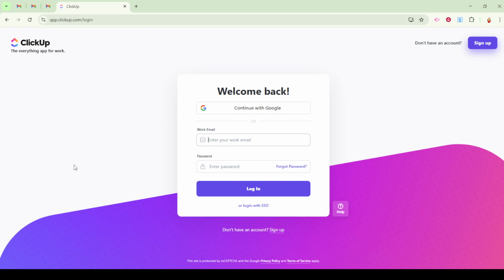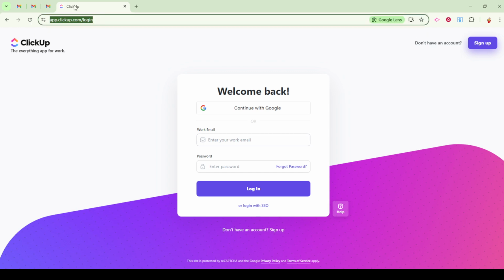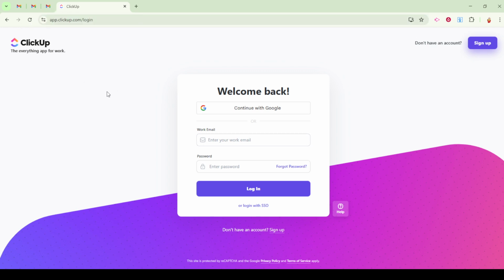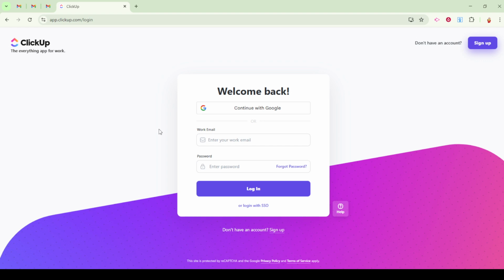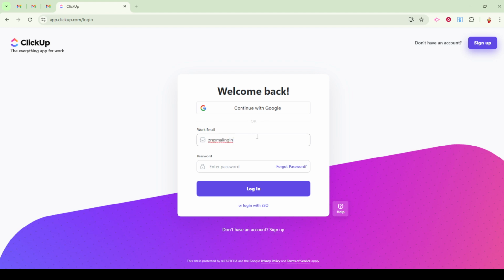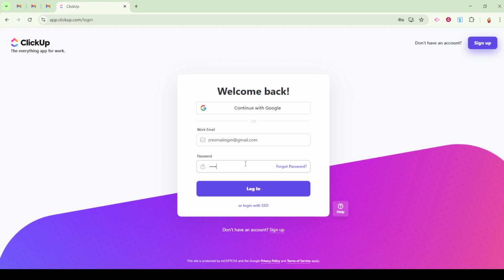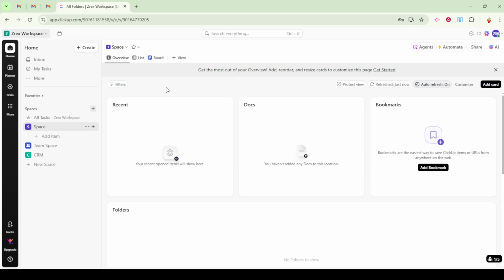How to login to Clickup Account [2025 Easy Guide]